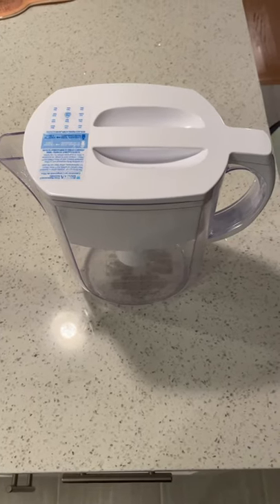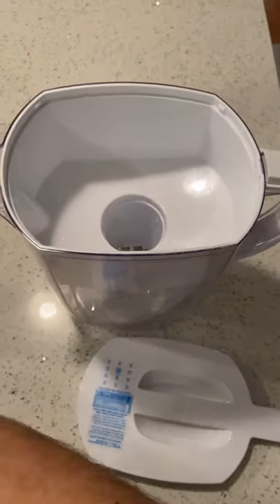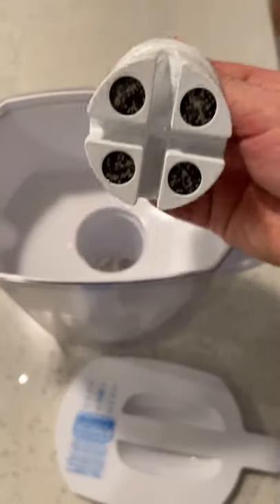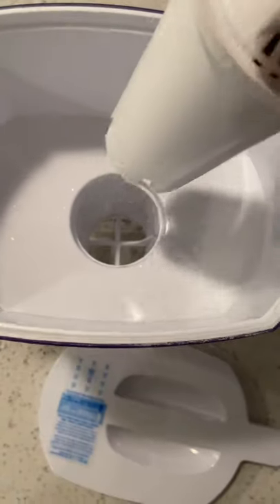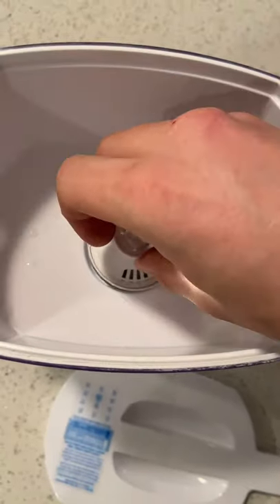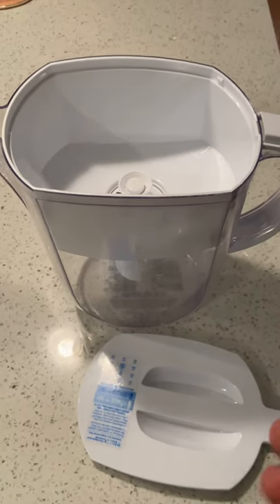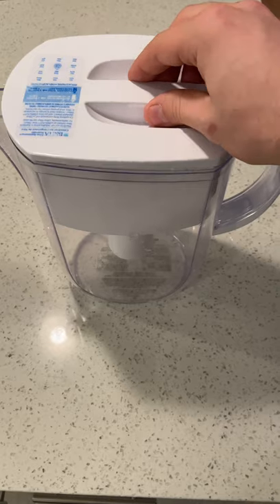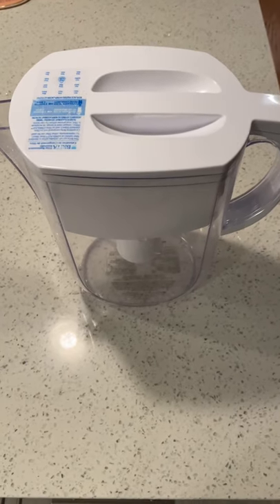How to change a BRITA filter mistake proof way